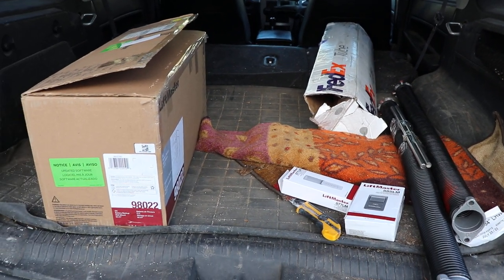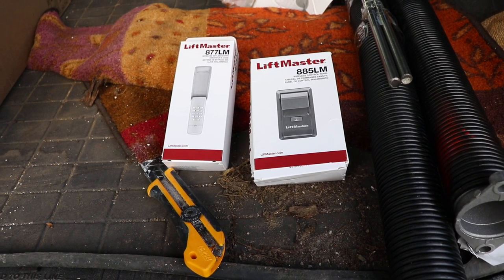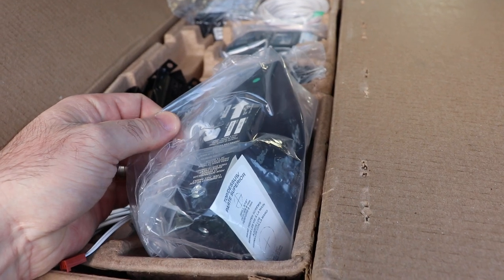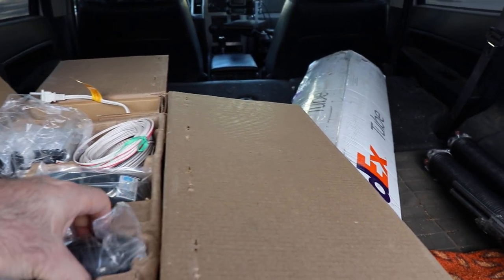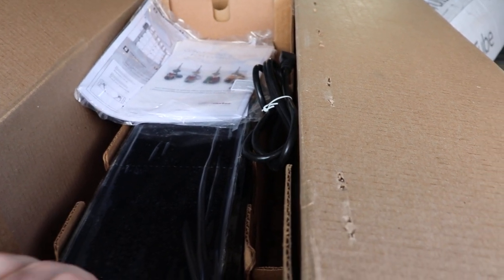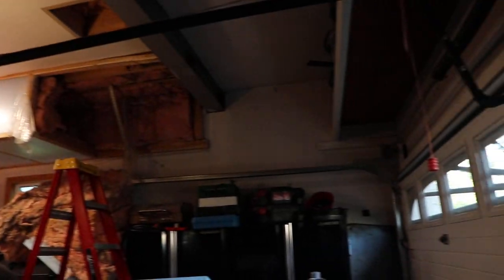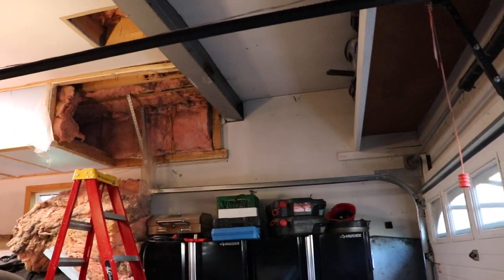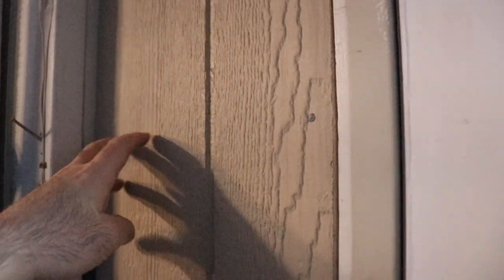LiftMaster 98022 Garage Door Opener Unboxing with Accessories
In this video I show what comes with the LiftMaster 98022, discuss why it is better than the 8500 (it does not require tension monitors either), and show some accessories I bought along with new springs to change the angle of the garage door for a high ceiling.

-LiftMaster 98022,
-LiftMaster MyQ Accessories,
-LiftMaster 877LM Security+ 2.0 keypad,
-LiftMaster 885LM Security+ 2.0 wireless remote,
-spring winding bars,
-torsion springs,
-unistrut parts,

side opener low head room